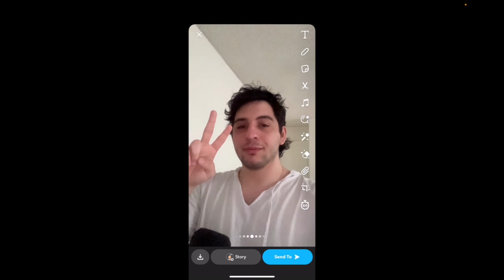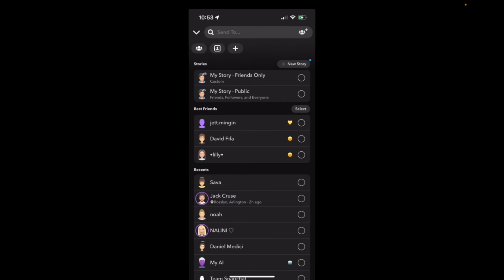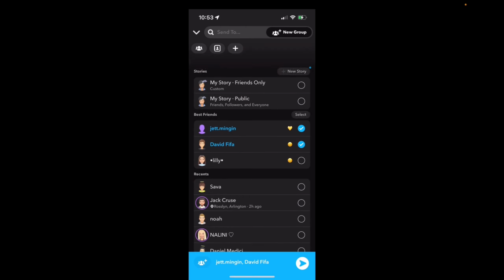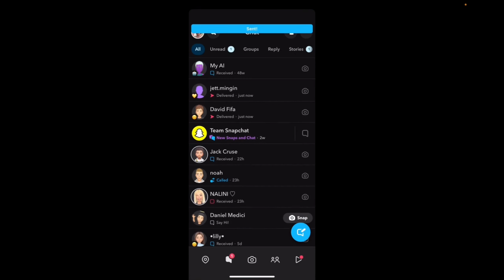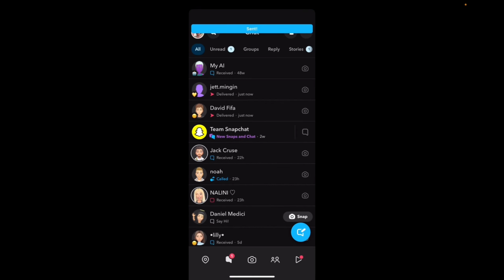How To Post A Snapchat Story 2024 Easy